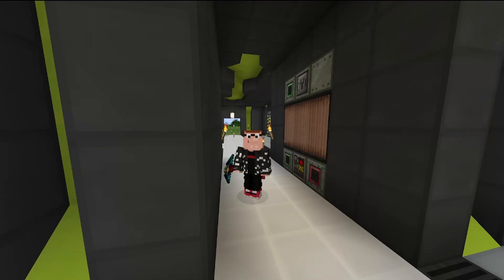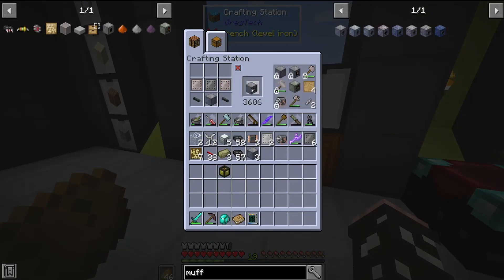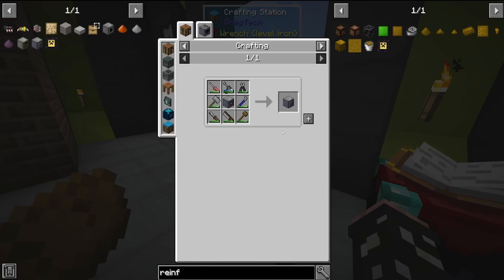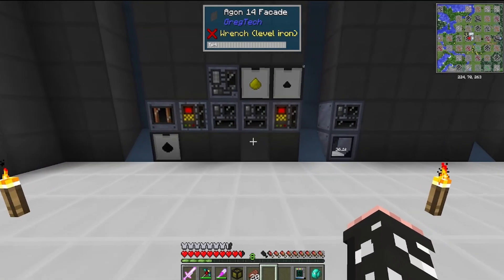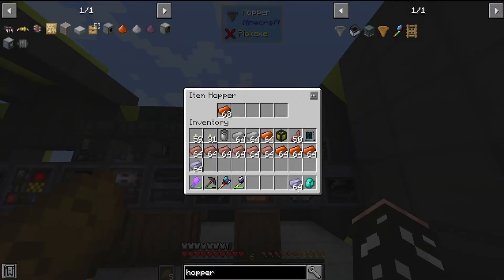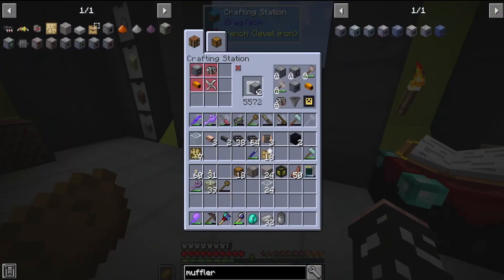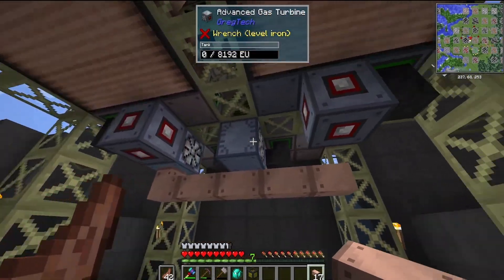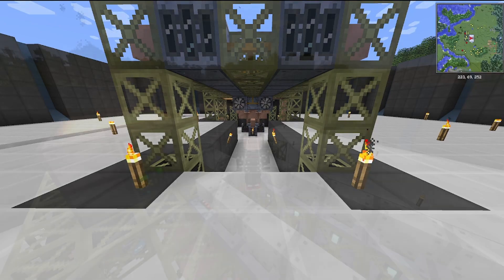Gregtech Community Pack Ep4 - BenzEBF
Come follow this series live on twitch

In this episode we build the Electric Blast Furnace, create benzene production and automate our first plastic